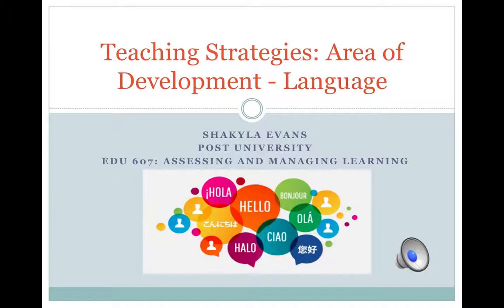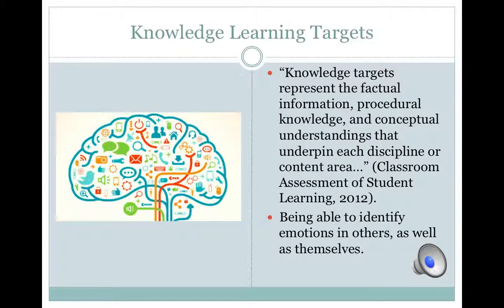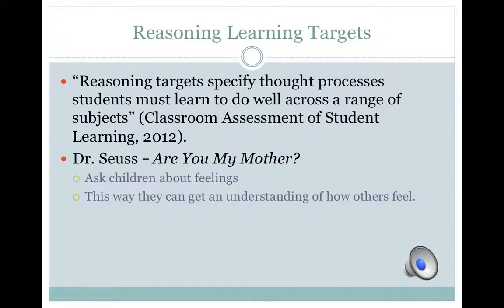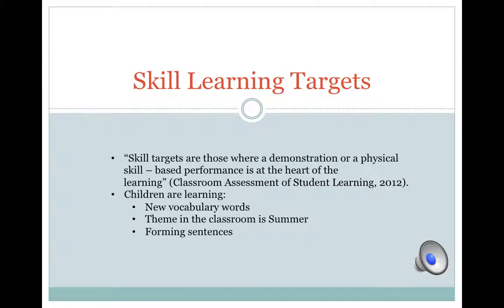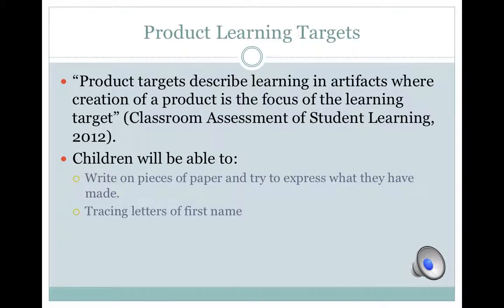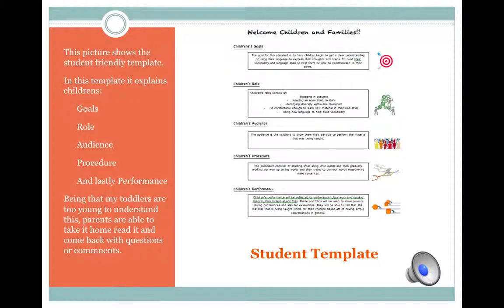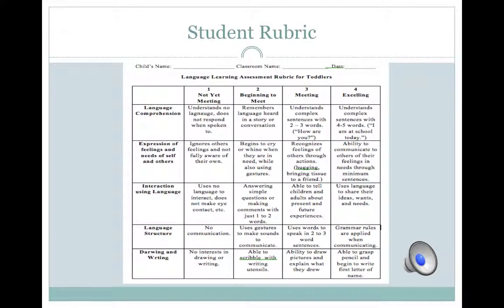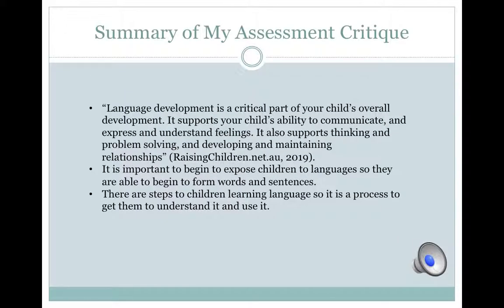Evans Assignment 3 Performance Assessment Development Presentation